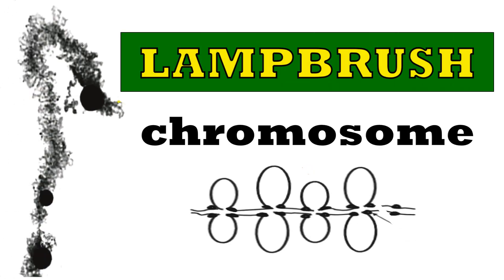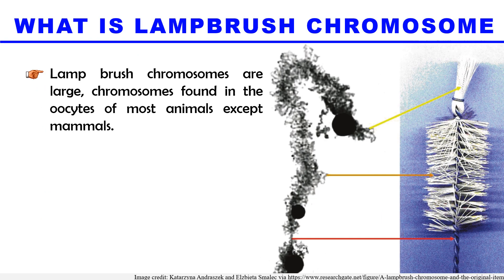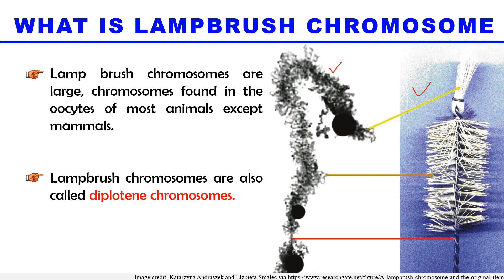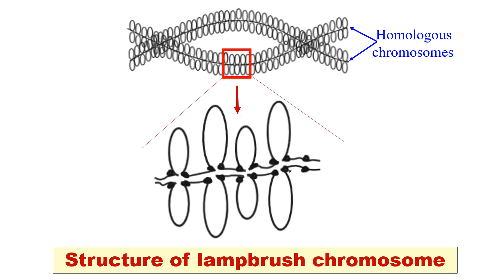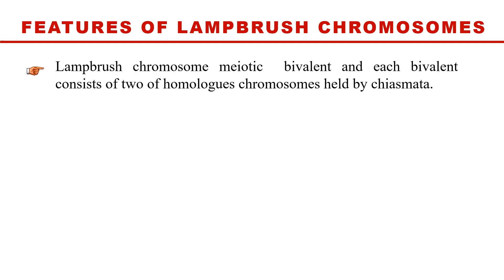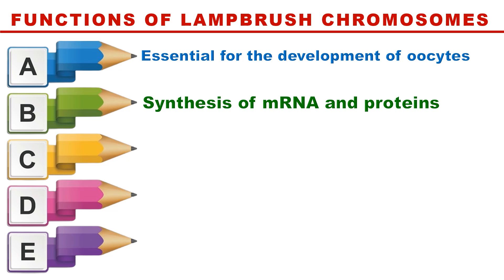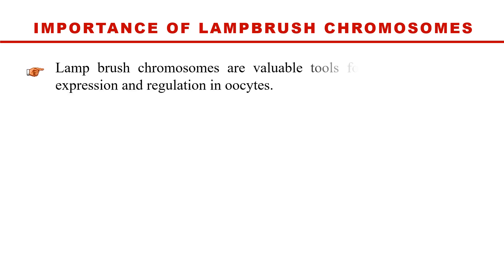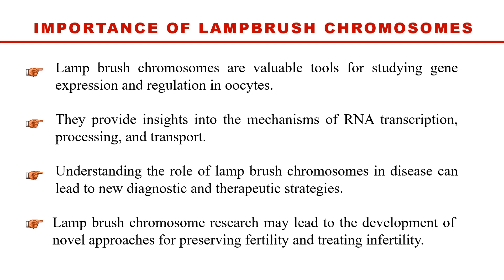Lampbrush chromosomes - their structure, functions & applications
In this video you will learn about the Lampbrush chromosomes. Their structure, features, functions & applications will be covered in this video.